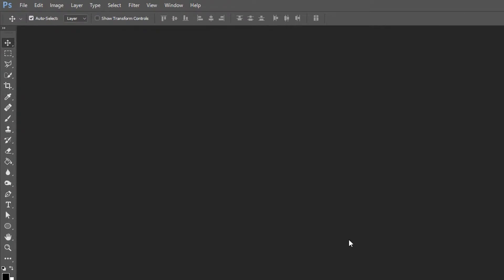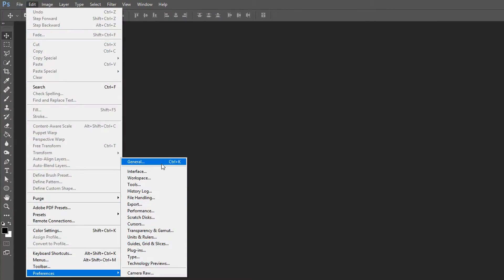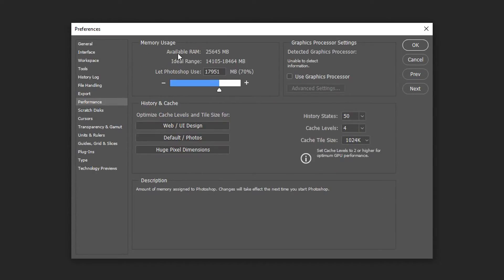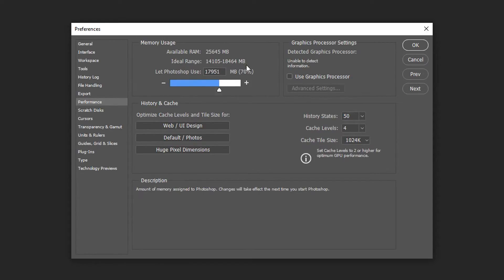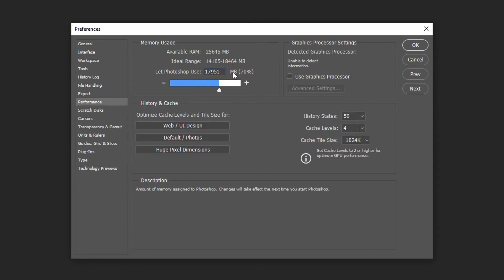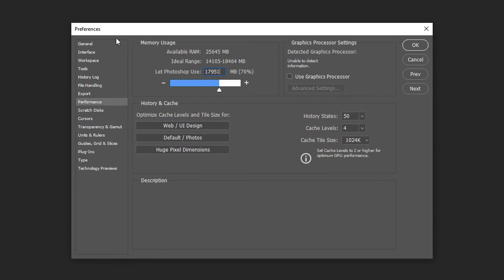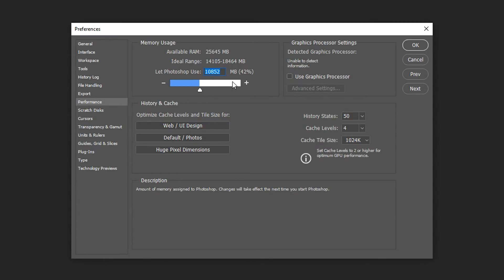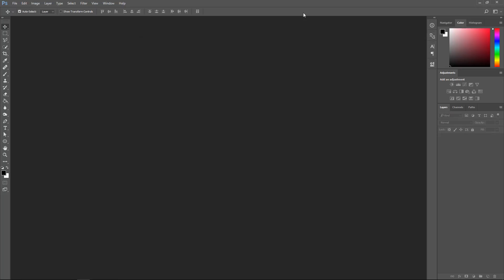Photoshop: How To Add More RAM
Giving photoshop that boost in memory by increasing the ram so you have more to use. Something that takes less than 5 minute to do but yet it can help boost photoshops performance so you can edit more smoothly.

♪ Music Credit(s) ♪